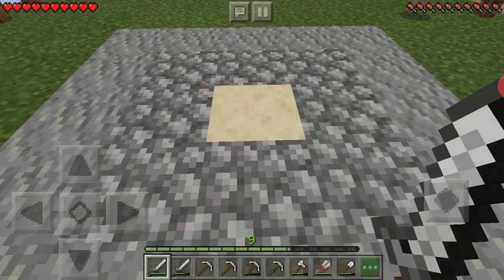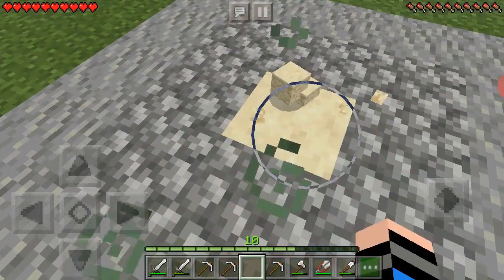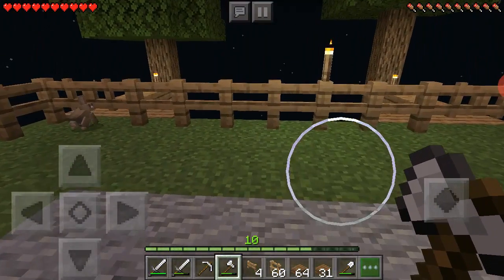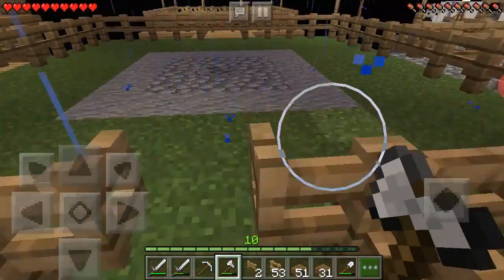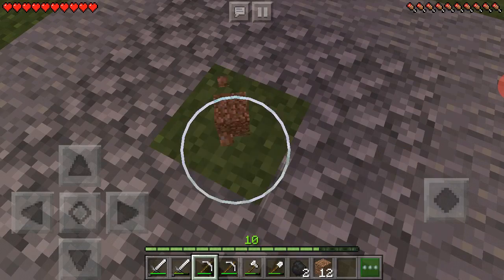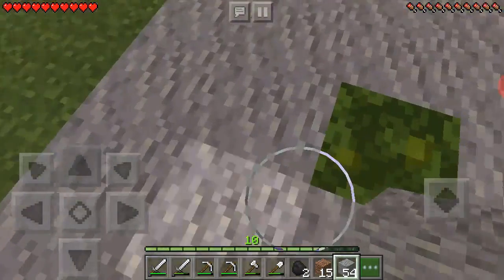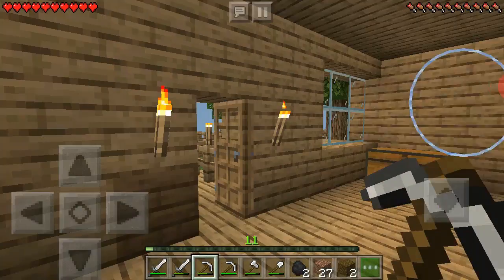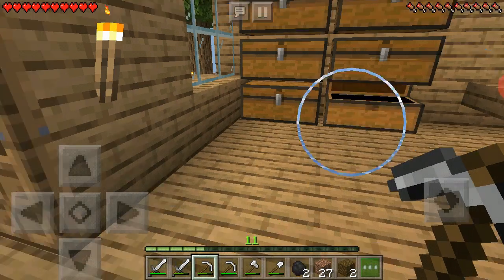BUILDING A FARM ON ONE BLOCK! (EP 6)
Hey guys! Its SoloSoccerz back with another episode of one-block survival! In this episode we got some chickens to make babies 🥰. Hope you guys enjoy!